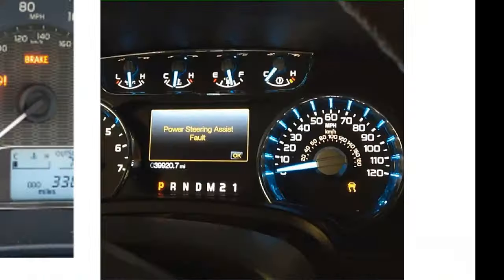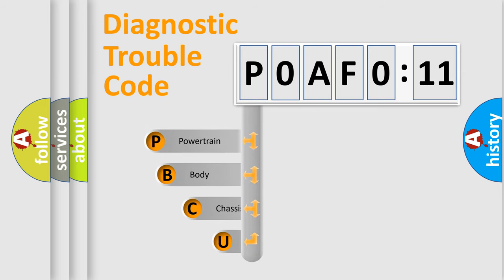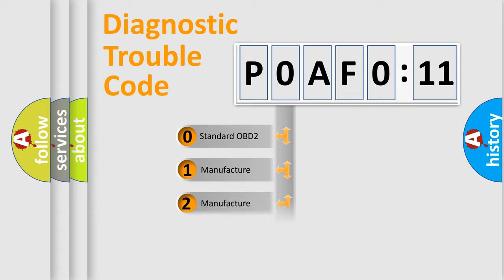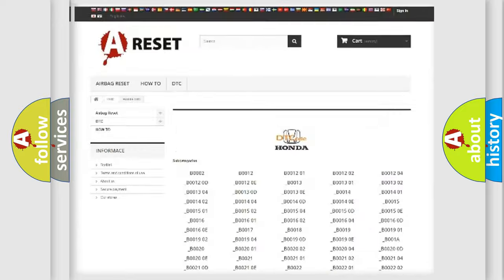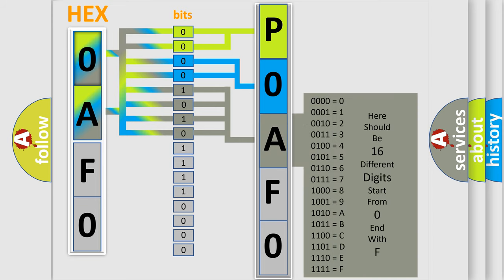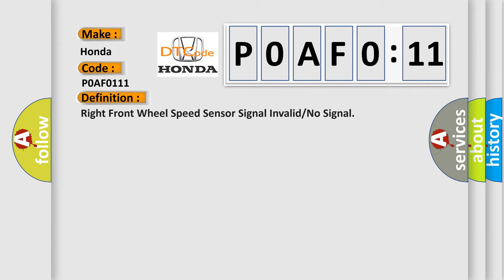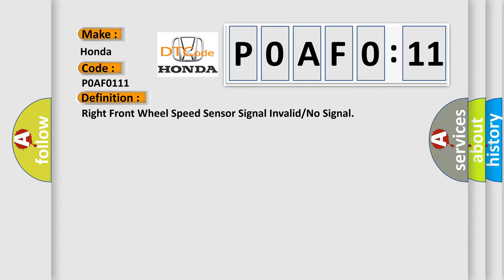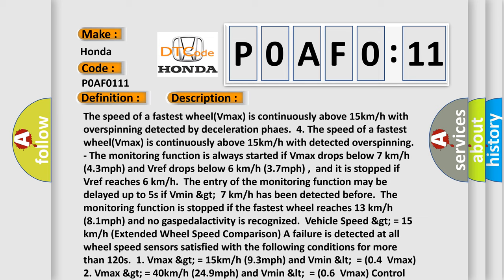DTC Honda P0AF0-111 Short Explanation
Contents:
0:21 Basic DTC analysis according to OBD2 protocol standard.
1:48 Insight into programming
2:58 A diagnostically understandable description of the Diagnostic Trouble Code
3:05 Basic error definition

Make:
Honda
Code:
P0AF0 111
Definition:
Right Front Wheel Speed Sensor Signal Invalid or No Signal
Description:
Signal Missing,Speed Too Low Vehicle Speed &gt; = 10 km or h (6.2mph) (Drive-Off Detection) A failure is detected at all wheel speed sensors with a speed of lower than 2 km or h if the speed of the fastest wheel (Vamx) is continuously above 10 km or h longer than 180 s.- The monitoring function is always started if Vmax drops below 10 km or h or if Vmin reaches 2 km or h (1.2mph) .Vehicle Speed &gt; = 15 km or h (9.3mph) (Drive-Off Detection) A failure is detected at all wheel speed sensors with a speed of lower than 6 in case of the following condition.1. Immediately if the speed of a non-driven wheel reaches 15km or h.2. Immediately if the speed of a fastest wheel(Vmax) reaches 15km or h without detected overspinning.3. The speed of a fastest wheel(Vmax) is continuously above 15km or h with overspinning detected by deceleration phaes.4. The speed of a fastest wheel(Vmax) is continuously above 15km or h with detected overspinning.- The monitoring function is always started if Vmax drops below 7 km or h (4.3mph) and Vref drops below 6 km or h (3.7mph) ,and it is stopped if Vref reaches 6 km or h.The entry of the monitoring function may be delayed up to 5s if Vmin &gt;7 km or h has been detected before.The monitoring function is stopped if the fastest wheel reaches 13 km or h (8.1mph) and no gaspedalactivity is recognized.Vehicle Speed &gt; = 15 km or h (Extended Wheel Speed Comparison) A failure is detected at all wheel speed sensors satisfied with the following conditions for more than 120s.1. Vmax &gt; = 15km or h (9.3mph) and Vmin = (0.4Vmax) 2. Vmax &gt; = 40km or h (24.9mph) and Vmin = (0.6Vmax) Control Cycle Too Long A failure is detected if the duration of permanent pressure reduction or pressure holding phases exceeds for 28s.
Cause:
 Improper installation of wheel speed sensorAbnormal Rotor and wheel bearingFaulty Wheel speed sensor(FL,FR,RL,RR)Faulty HECU